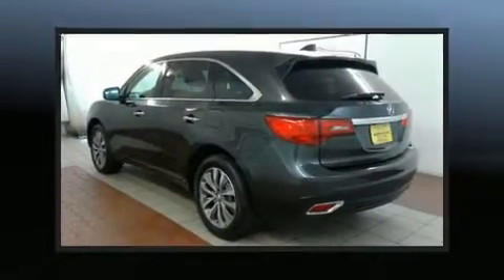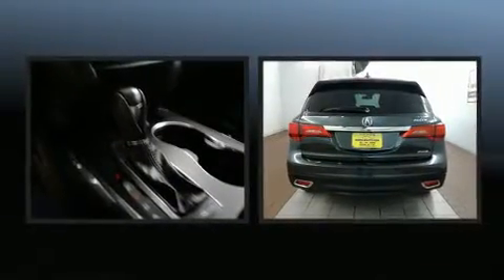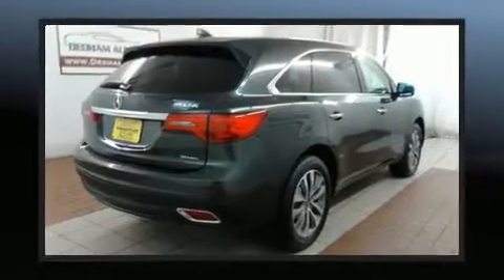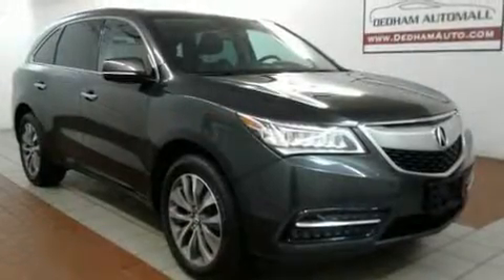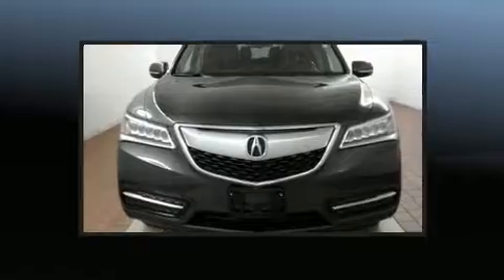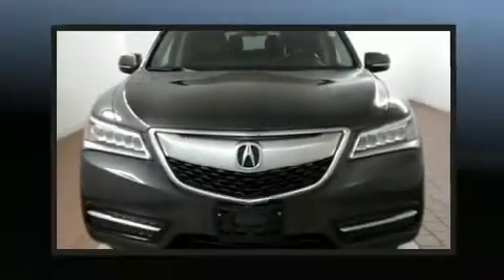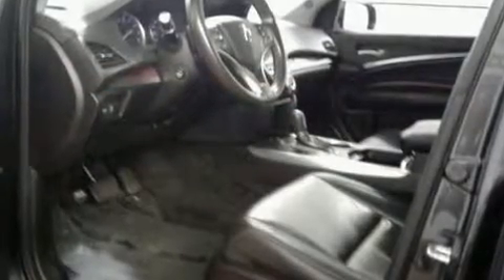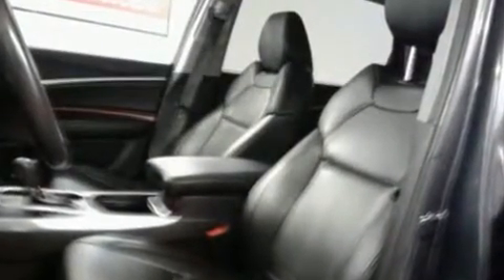2015 Acura MDX 3.5L Technology Package in Dedham, MA 02026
Outstanding design defines the 2015 Acura MDX. A 3.5 liter V-6 engine pairs with a sophisticated 6 speed automatic transmission, and for added security, dynamic Stability Control supplements the drivetrain. This model accommodates 7 passengers comfortably, and provides features such as: front and rear reading lights, a built-in garage door transmitter, an automatic dimming rear-view mirror, power moon roof, turn signal indicator mirrors, remote keyless entry, and a blind spot monitoring system. Premium sound drives 10 speakers, providing you and your passengers a sensational audio experience. Acura also prioritized safety and security by including: dual front impact airbags, head curtain airbags, traction control, brake assist, anti-whiplash front head restraints, a security system, and 4 wheel disc brakes with ABS. You'll never lose visibility with rain sensing wipers, which activate automatically when the drops start to fall. A Carfax history report provides you peace of mind by detailing information related to past owners and service records. Our aim is to provide our customers with the best prices and service at all times. Stop by our dealership or give us a call for more information.